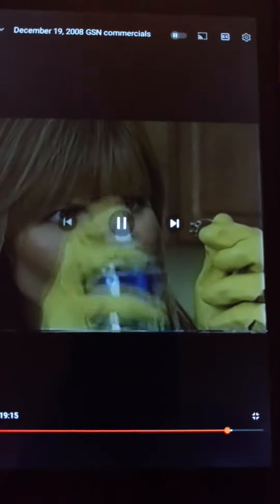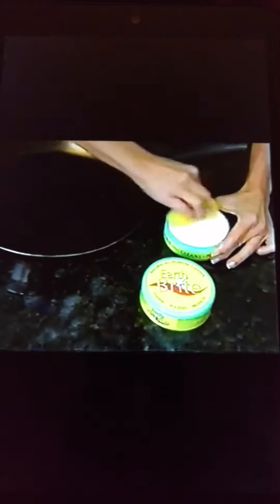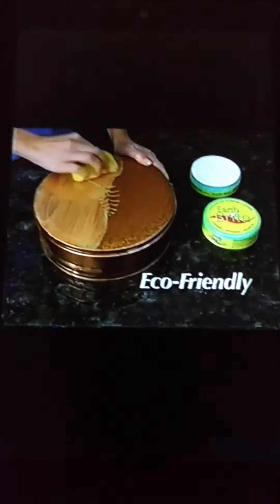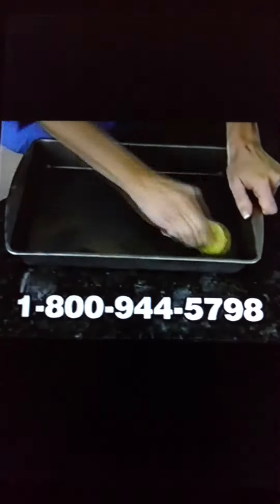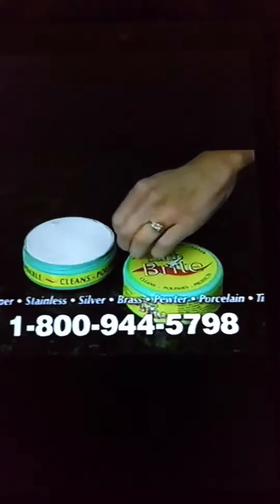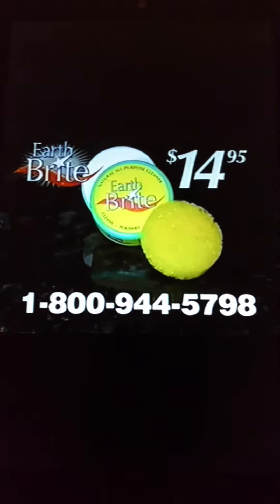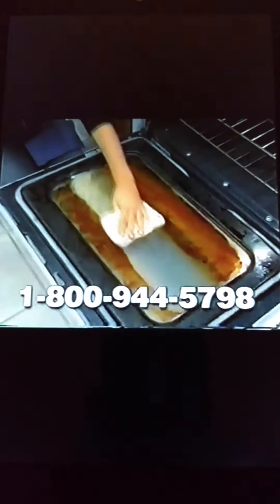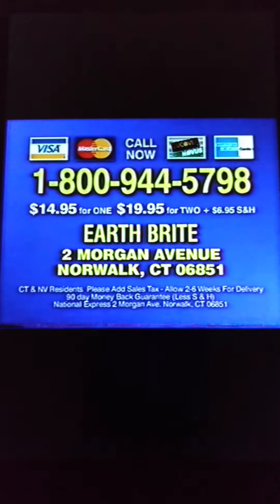Earth Brite Commercial (2008)